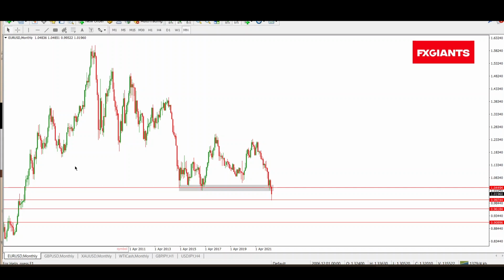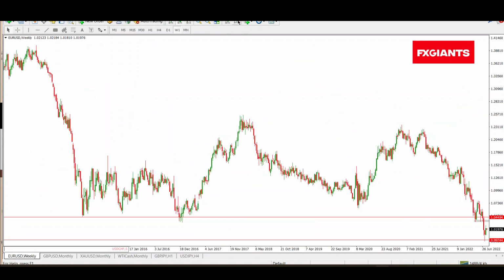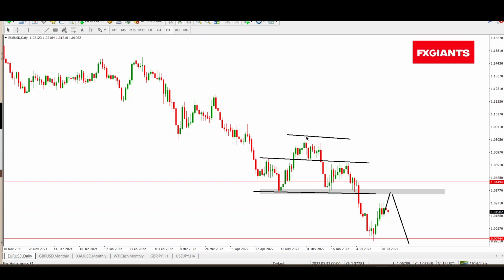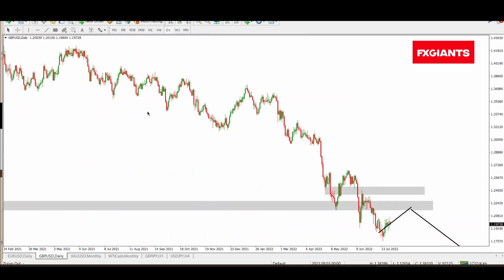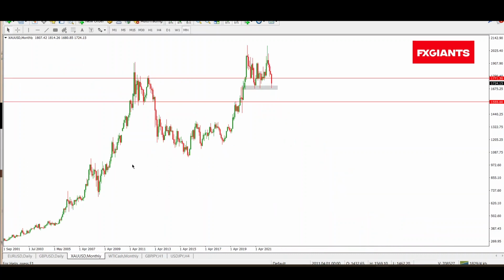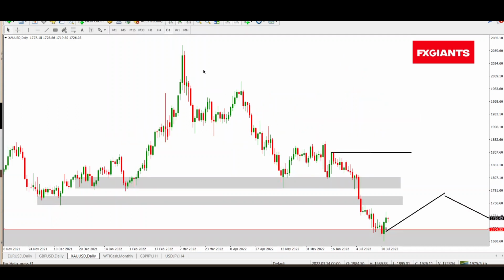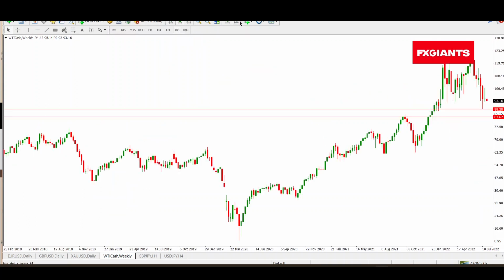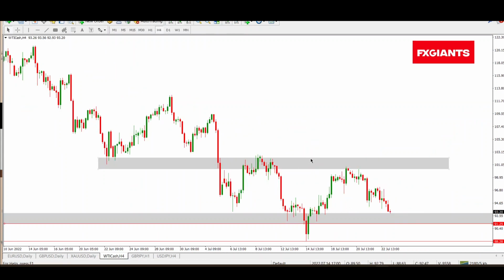Weekly Outlook FXGiants 24 29 July 2022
Market outlook for the week

Trade with the Giants broker Today!

Giants in Trading!